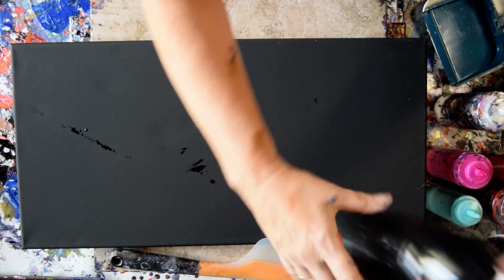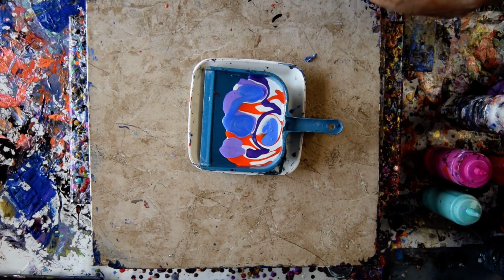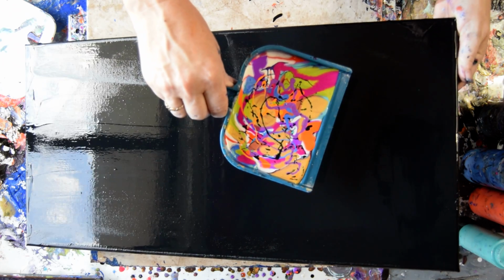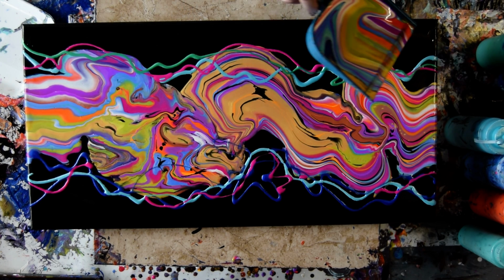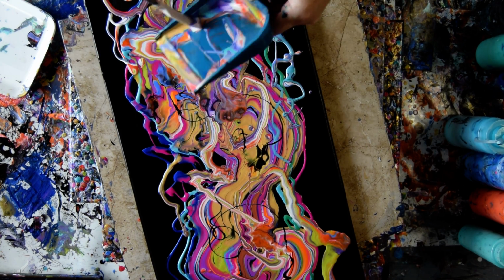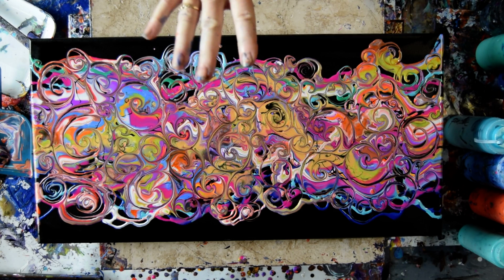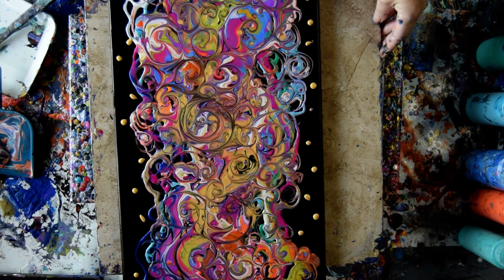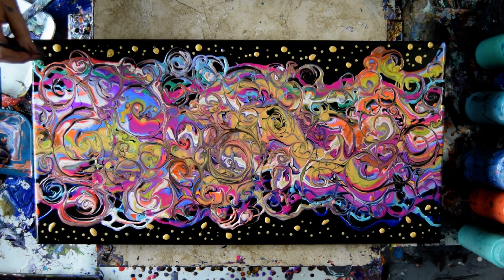#7567-Thats a Lot of Shimmering Spirals DustPan Poured Start Fluid Acrylic Pouring Art 11.24.2020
My "pouring" mixture is 3/4 Floetrol with 1/4  (estimated) GAC800 from "Golden" (prevents cracking and adds shine to dry artwork.)mix into it thoroughly. Depending on the paint the amounts of color can vary. I like to begin with half pouring mixture and half color. After that is mixed VERY thoroughly I add more pouring mixture until the viscosity (thickness) is like warm hone. If I want it thinner I add more Pouring mixture. If the color is not strong enough I add more pigment. When mixing colors my amounts are always estimated and then altered to get the right consistency I like. I use plastic squeeze bottles with measurements on the side. I add a marble size steel ball bearing to aid in the mixing process. Marbles work well too but exercise caution if you end up with more than one they will shatter in the mixture eventually. It's imperative (Important) that all mixture be shaken thoroughly once before using in any session the first every time! The consistency is usually medium "body" weight, but other weights are usable with minor adjustments.

 All my acrylic paints are mixed in advance and contained and stored in squeeze bottles. If you are not using squeeze bottles, I suggest using a container that has a tight-fitting lid or seal the container with Glad sticky wrap. I have often used the 4oz size plastic deli containers, and the paint keeps for a long time in them, but you must stir before using the mix again.  Floetrol and other flow agents will rise to the top between uses.  None of my acrylic paint has any added silicone. To create the pearlescent effects seen in most of my artworks, I use "Golden's" Iridescent pearl "Fine" added to colors. I add a good squirt directly into whatever I am mixing in. I recommend experimenting to find out how much is enough for your ideal shimmer.